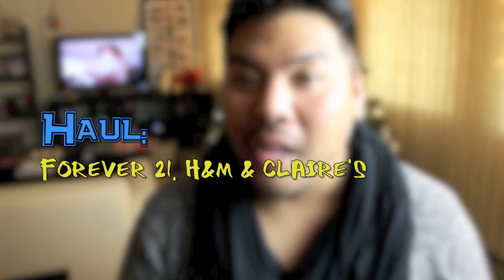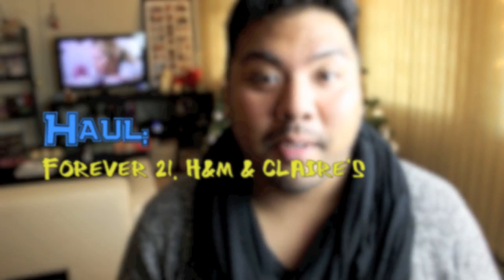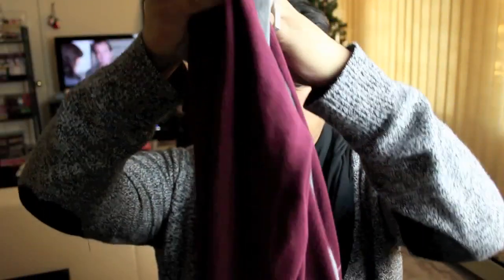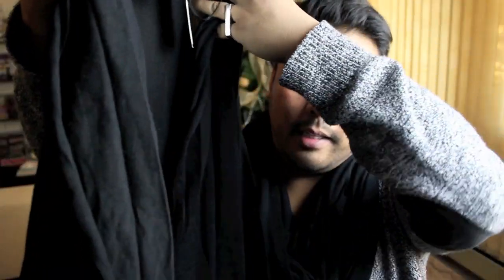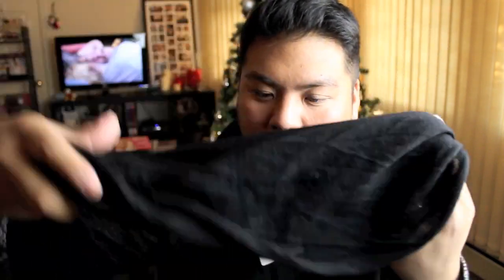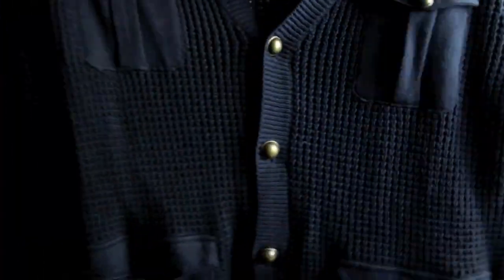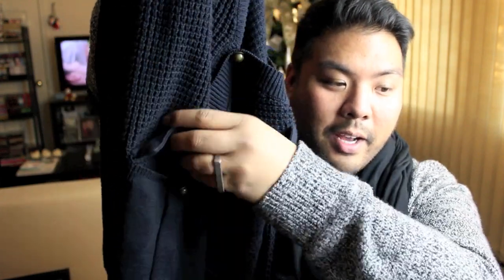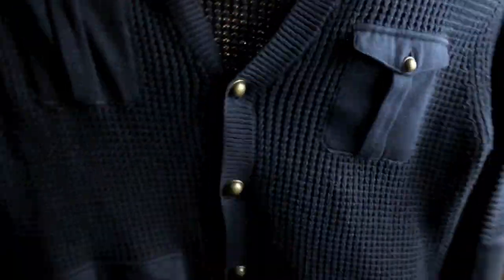First HAUL Video: Forever 21, H&M & Claire's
My very first haul video!

Forever 21 (21 men)
H&M
Claire's

Thanks for watcthing!